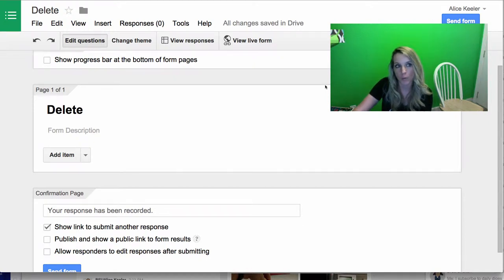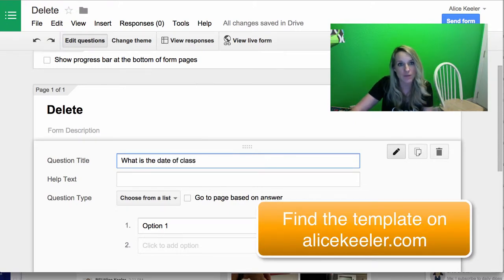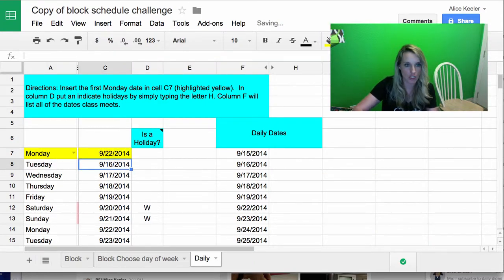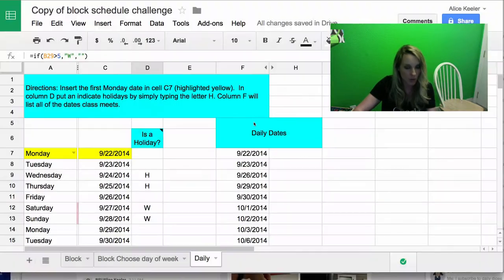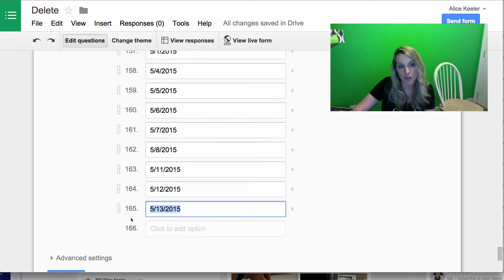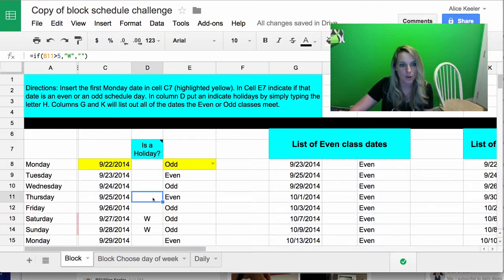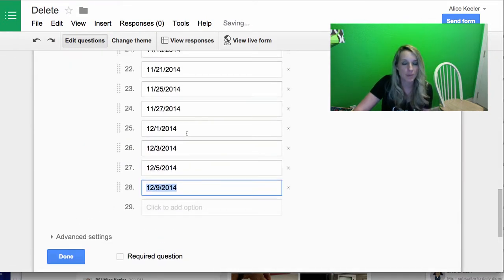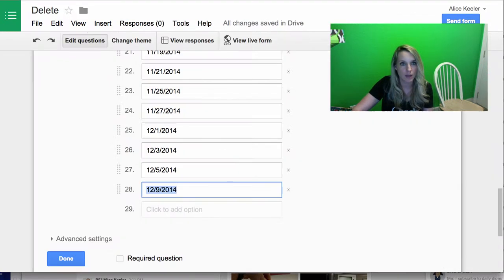Using the Block Schedule Date Spreadsheet Template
In this video I go over how to use the spreadsheet template listed on alicekeeler dot com to create a list of dates that you class meets. If your class meets daily or is on block schedule this template can be helpful. This video shows you how to copy and paste from the template into a Google Form.